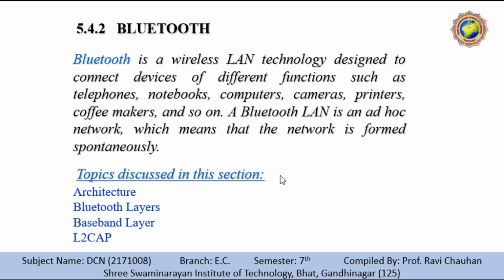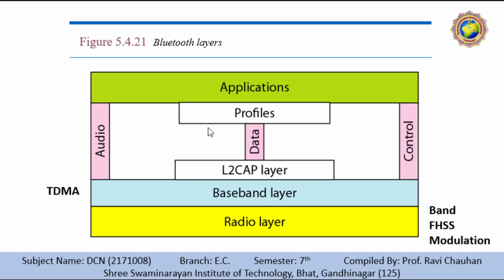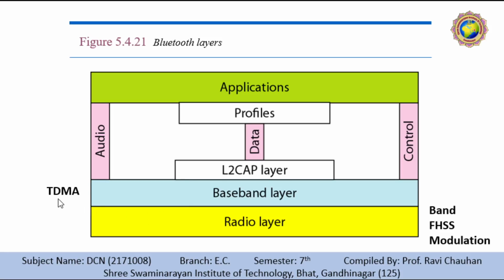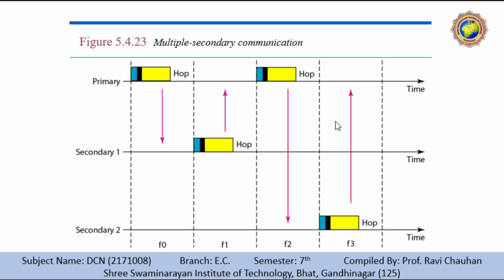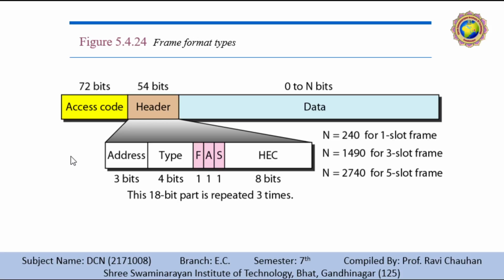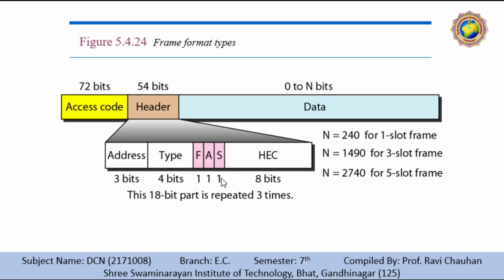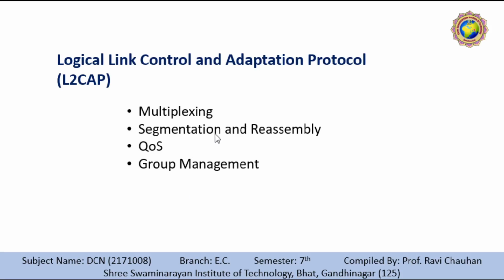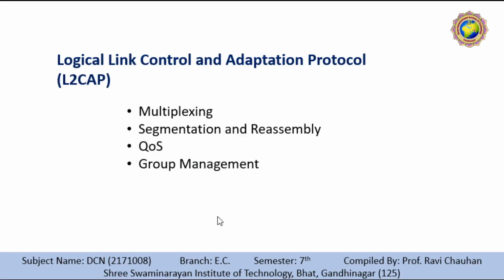EC 7th DCN UNIT 5 L-5.4.3 Wireless LANs Part-3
Wireless LANs Part-3